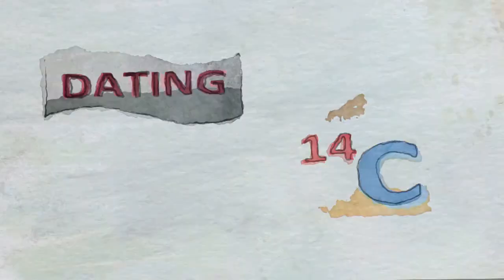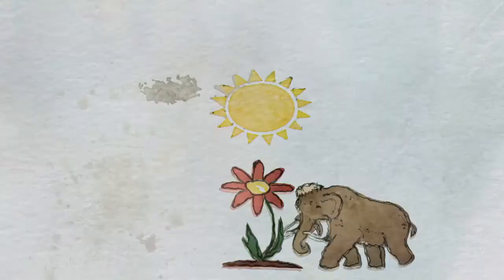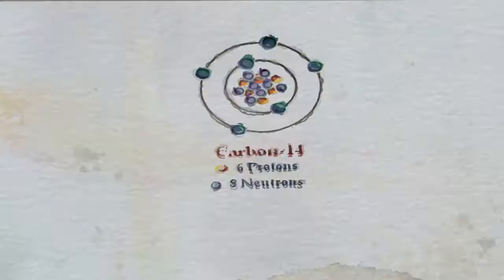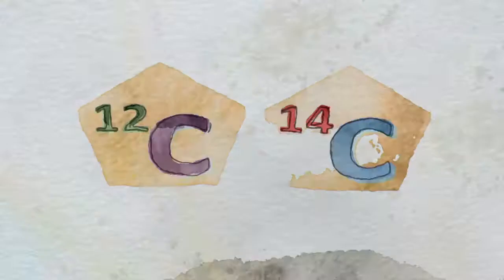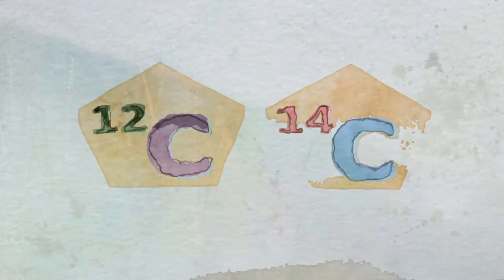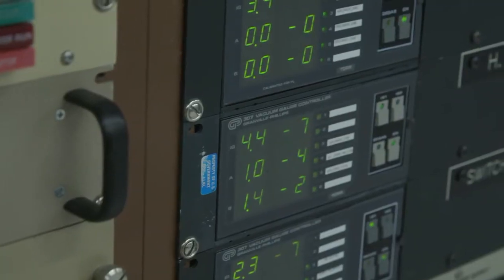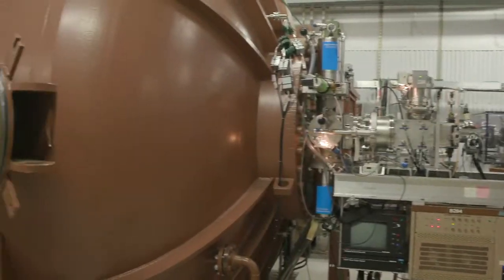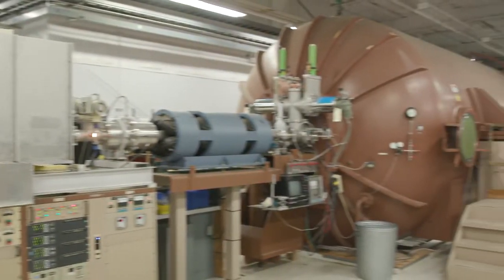How Does the Center for Accelerator Mass Spectrometry Work?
Accelerator mass spectrometry (AMS) detects isotopes based on their weight and charge. Scientists rely on AMS to count the number of rare radioactive atoms in a sample, frequently using this information to find out how old a sample is. The technique is a super-sensitive filter that can detect radioactive isotopes at levels of 1 radioactive atom per 1-thousand-million-million atoms in a sample.

Lawrence Livermore National Laboratory’s Center for AMS has three instruments, and each one is designed for certain types of analysis. The largest and most versatile machine, featured in this video, uses a 10-million-volt tandem accelerator where ions—electrically charged particles—are accelerated at high voltage.